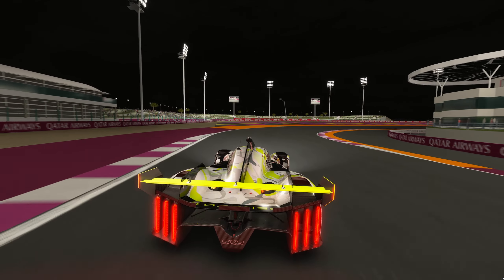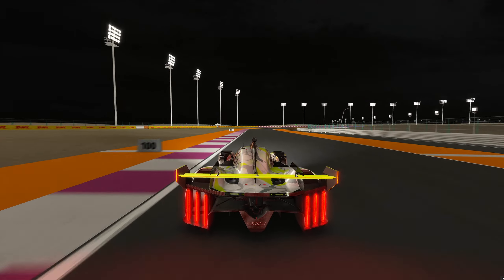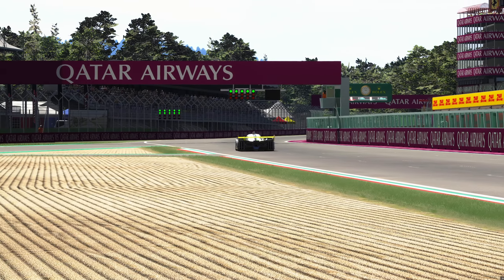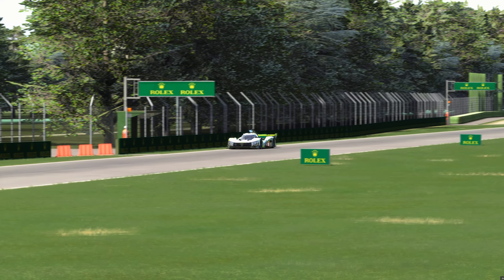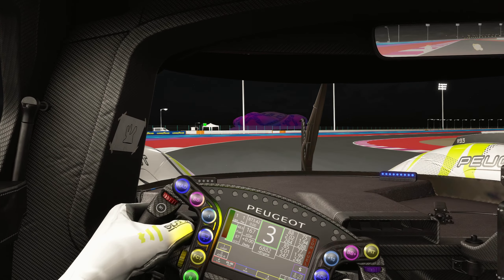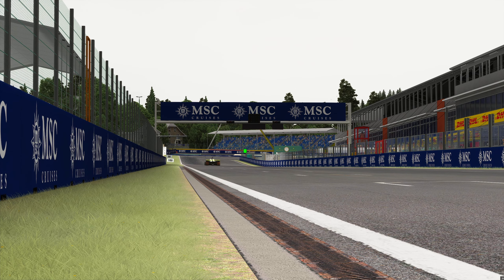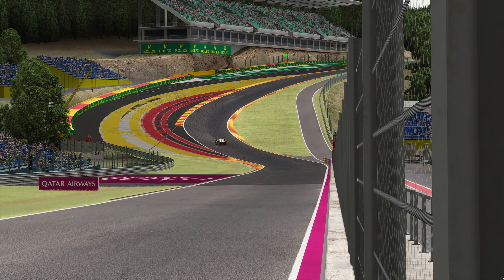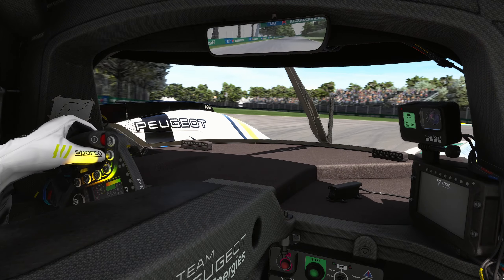The NEW WINGED Peugeot 9X8 For Assetto Corsa!!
Hey what is going on guys, today I'm sharing with you The NEW WINGED Peugeot 9X8 For Assetto Corsa!! This is a super cool skin / extention for the VRC Peugeot 9X8 witch adds its 2024 livery as well as its brand new distinctive rear wing!! If you did enjoy this video a like and a sub would mean a lot!! Have a good one guys!! :D

LINKS

SOCIAL